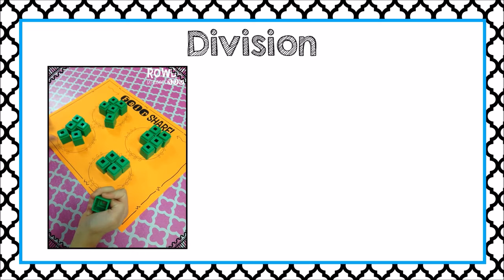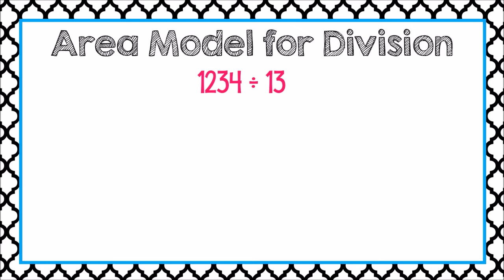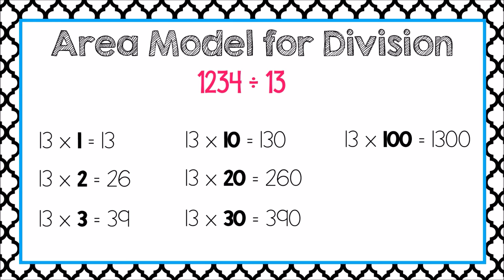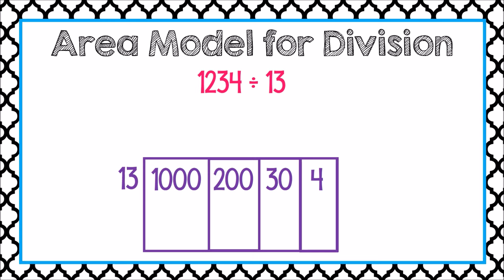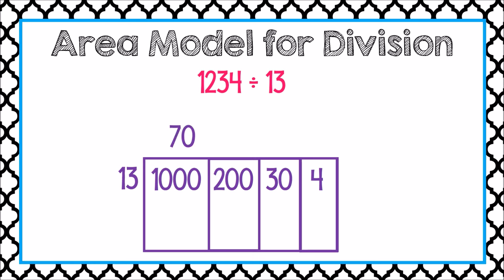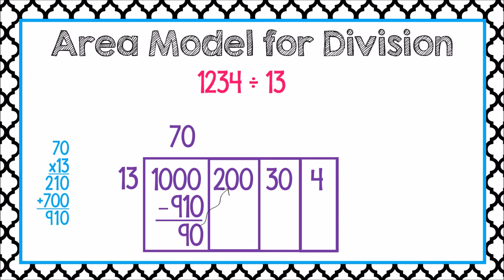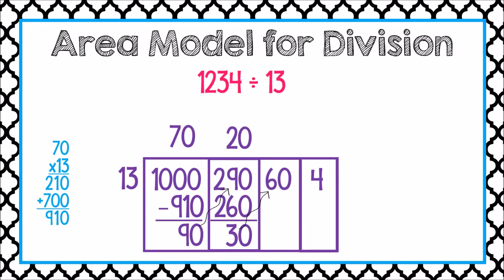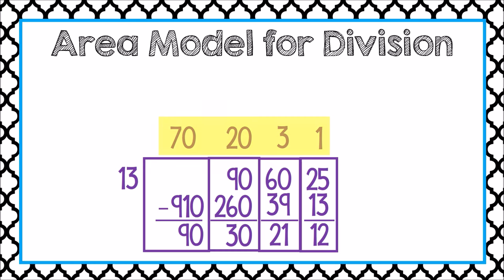Area Model for Division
With this division strategy, students divide by breaking the dividend into its expanded form.  Then, students use familiar multiplication facts to divide.  It is suggested that this would be the first of three strategies for division (preceding partial quotients and the standard algorithm.